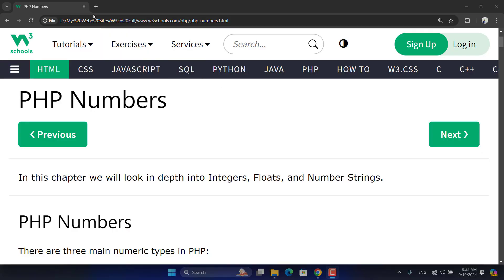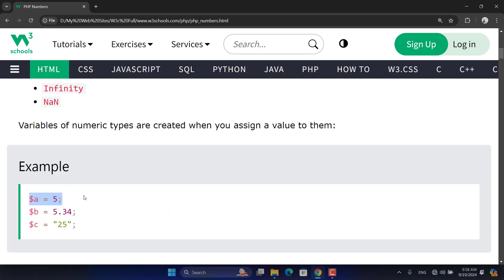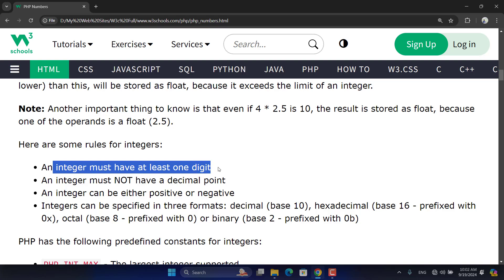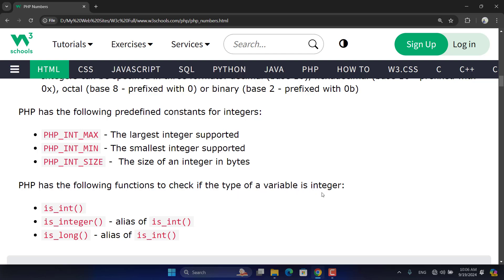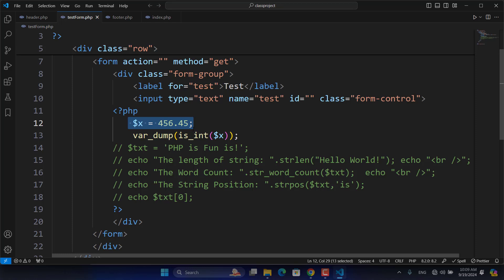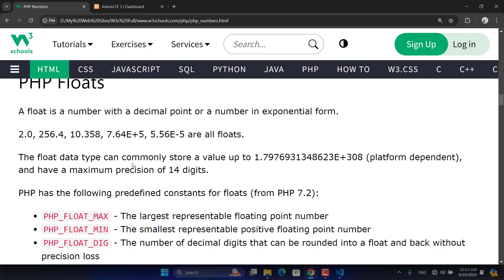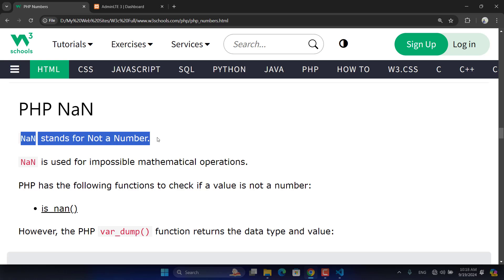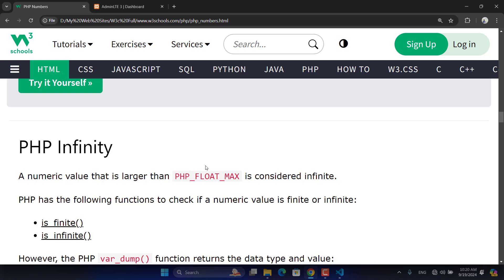PHP Numbers || INTEGERS || FLOATS || INFINITY || NaN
Today we spoke about PHP Numbers and some types with their corresponding functions and constants.
I highly Recommend you to watch this series for learning the core of PHP
today we taught about the Integers and their constants and also the functions like the is_int and is_integer while working practically and speaking lots of details in class.